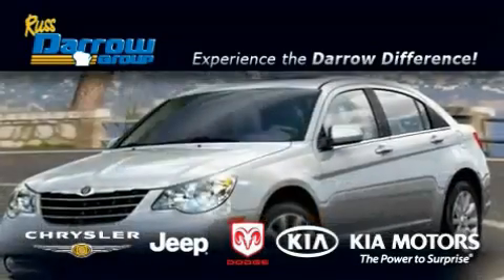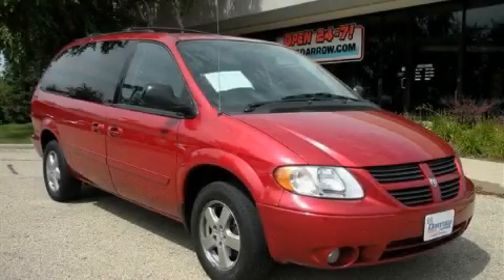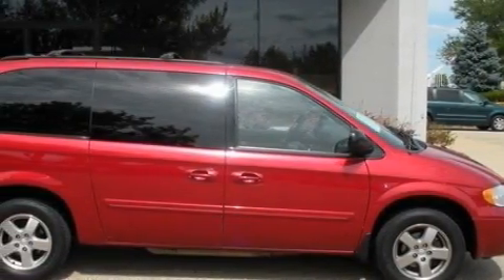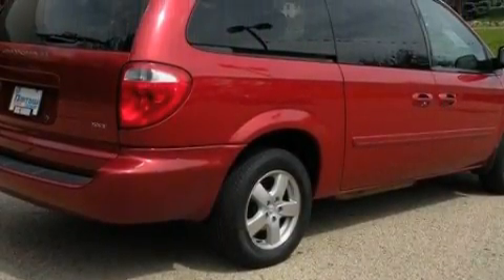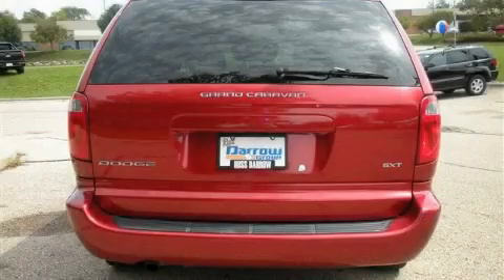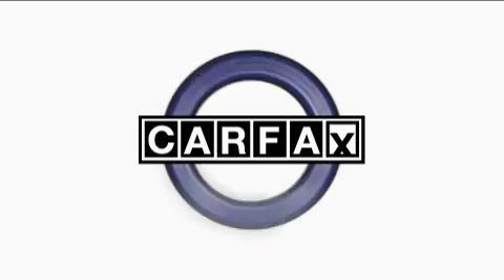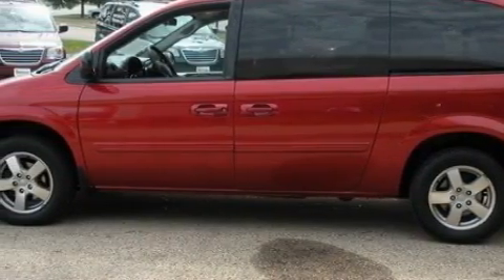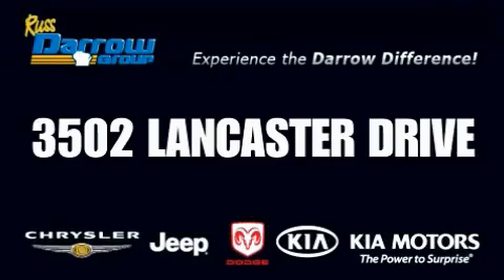Used 2006 Dodge Grand Caravan Madison WI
Year: 2006
 Make: Dodge
 Model: Grand Caravan
 Engine: Gas V6 3.8L/230
 Trans.: Automatic
 Exterior: Red Crystal Pearl
 Miles: 109,138
 Interior: Medium Slate Gray

 http://